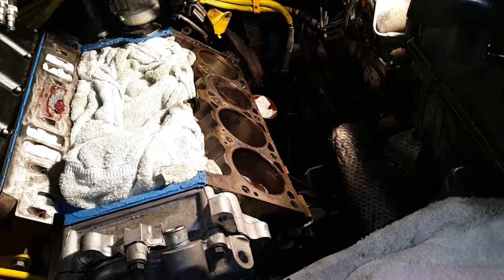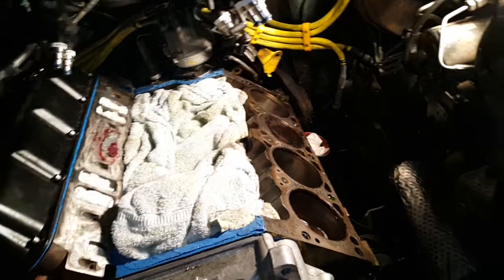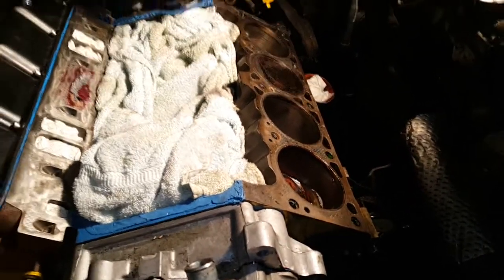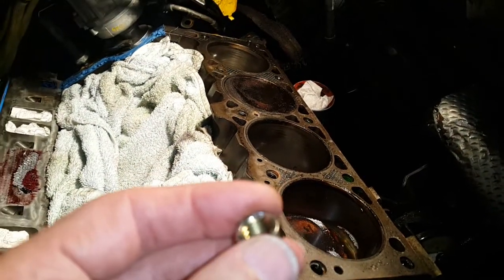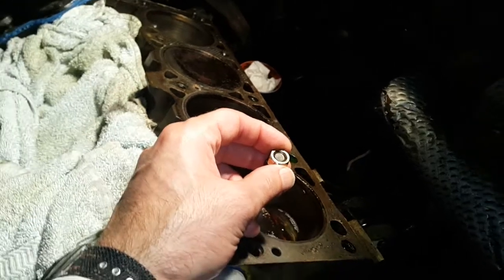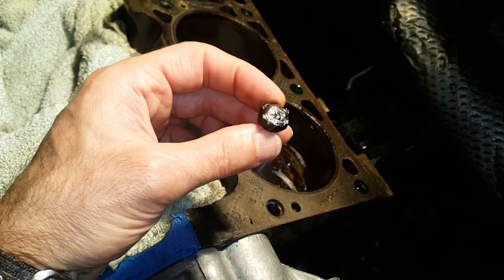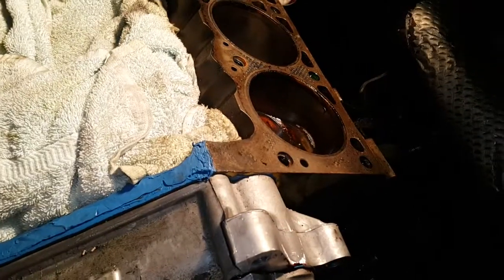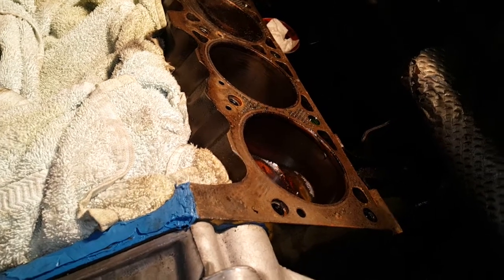Can you remove engine block dowel pins with the engine still in the vehicle?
Mentioned:
Cal-Van Tools part 95400
3/32 7018 stick @50 Amps DC

Method 1: vice grip pliers - does not work.
Method 2: Cal-Van tools
Method 3: welding